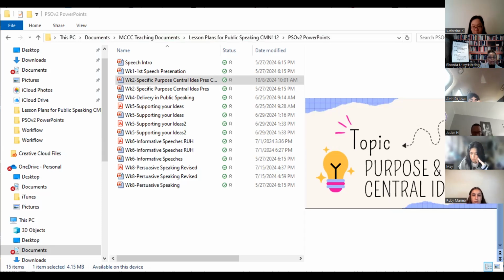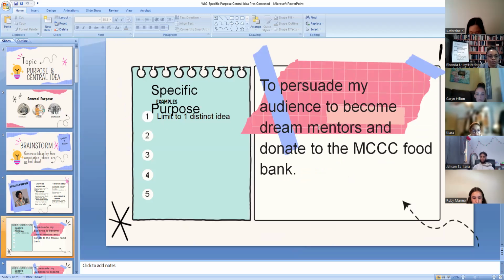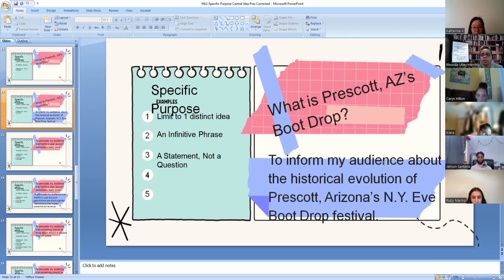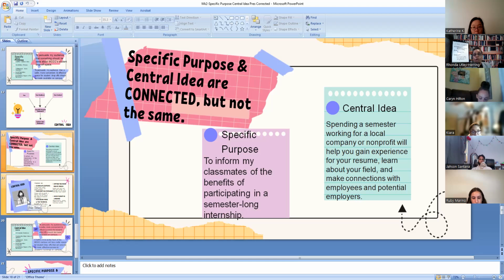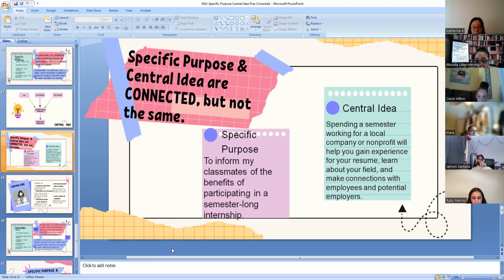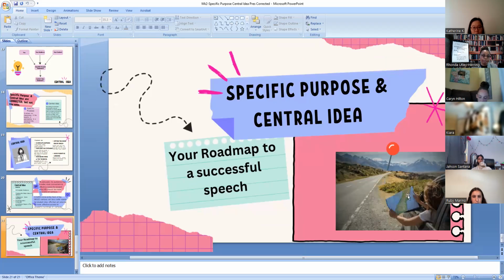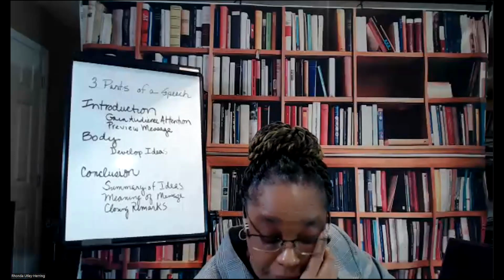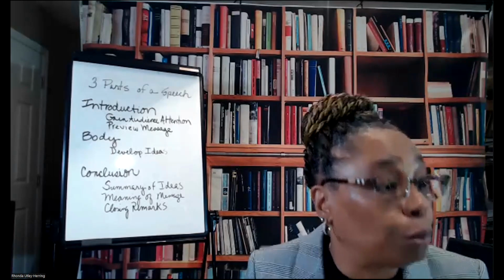CMN112 35 Week Two Video Chat Oct 8 2024